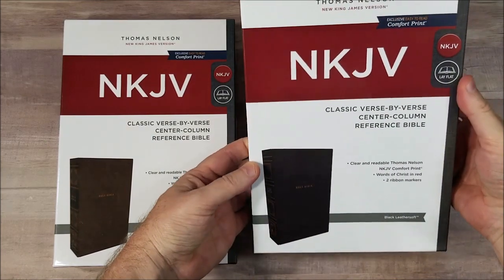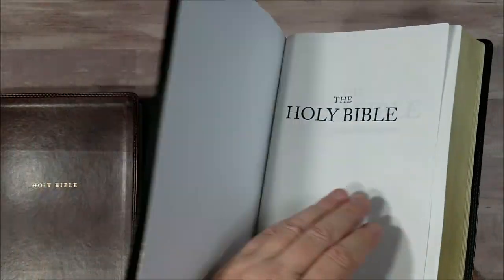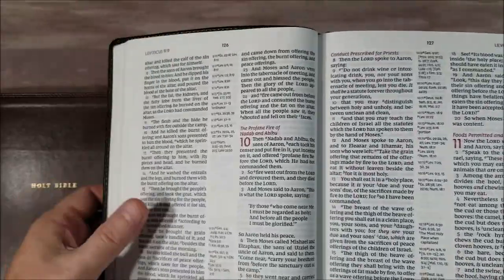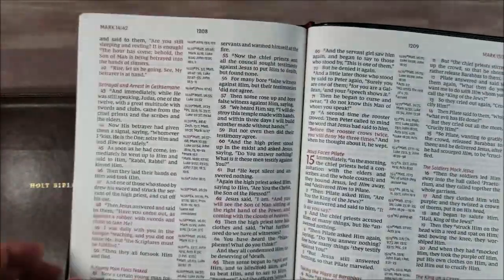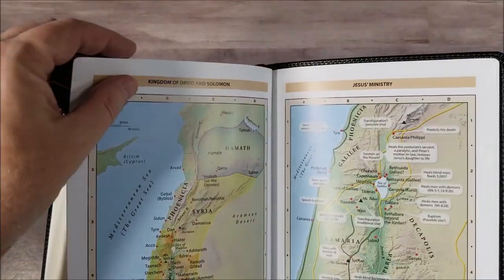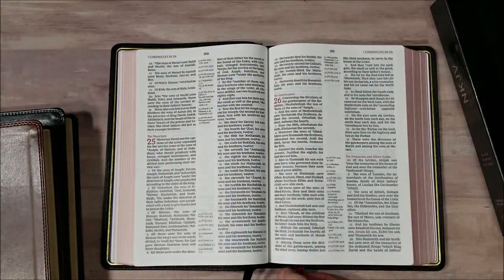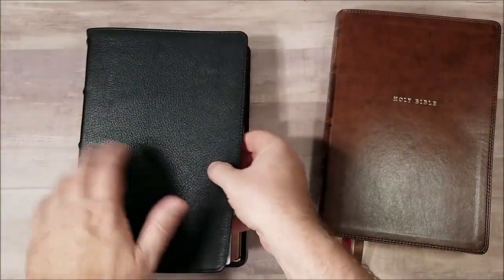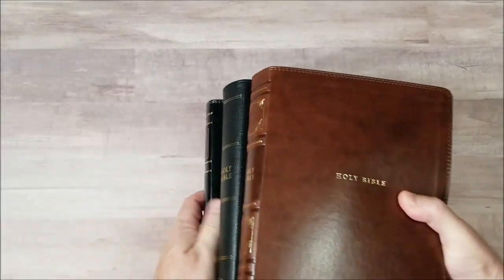NKJV Classic Verse by Verse Center Column Comfort Print Reference Bible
A look at the black and brown editions of the NKJV Classic Verse by Verse Center Column Comfort Print Reference Bible from Thomas Nelson.

Amazon Black

Amazon Brown

Thomas Nelson provided these Bibles in exchange for an honest review.